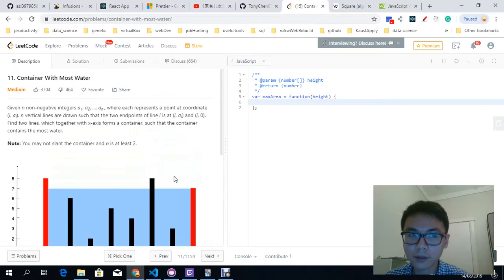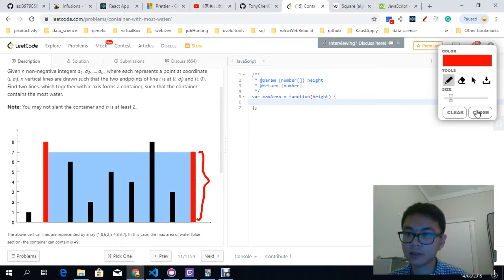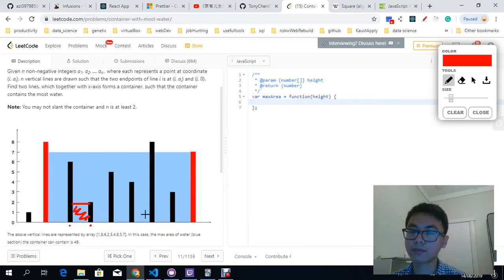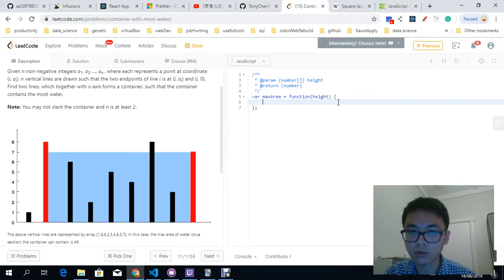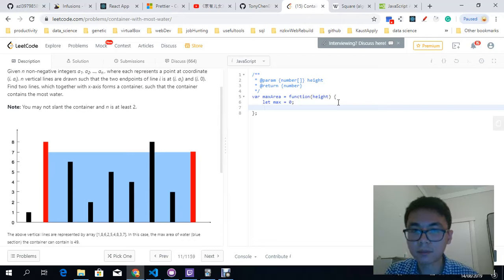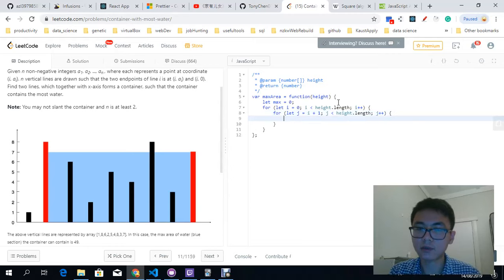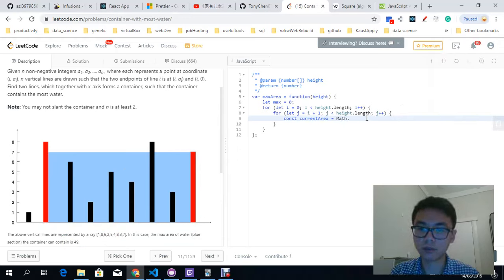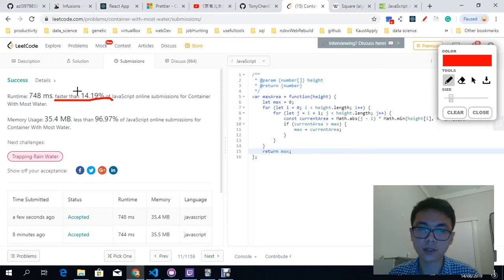11. Container With Most Water(bad solution O(n^2))